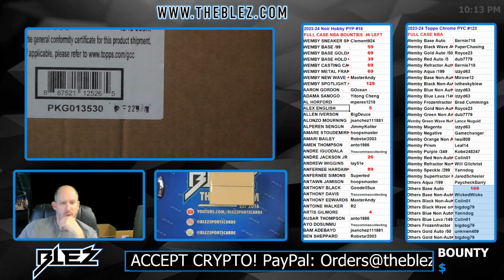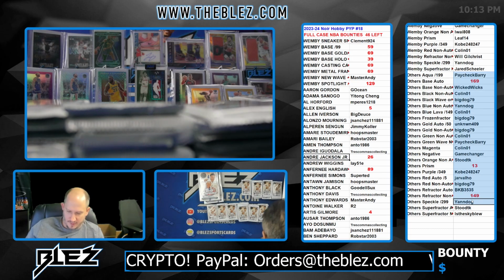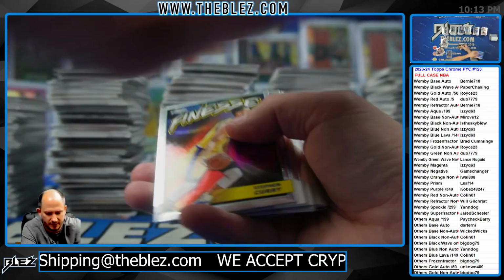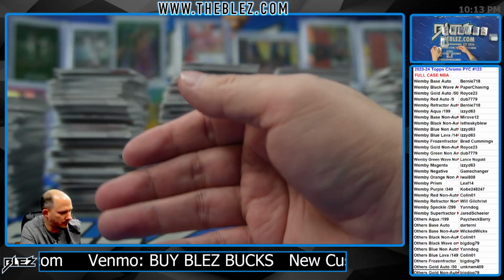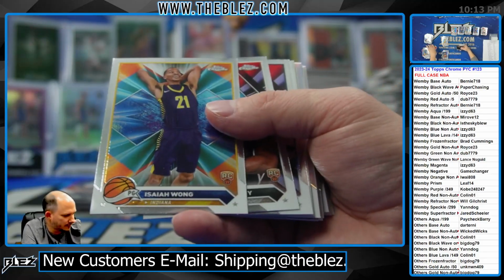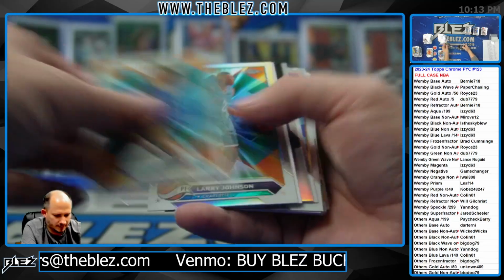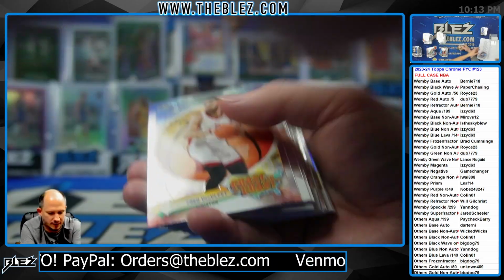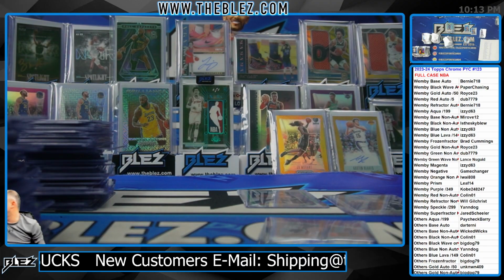2023-2024 Topps Chrome Hobby FULL CASE BREAK #123 Pick Your Color